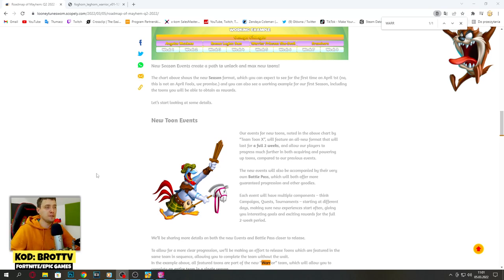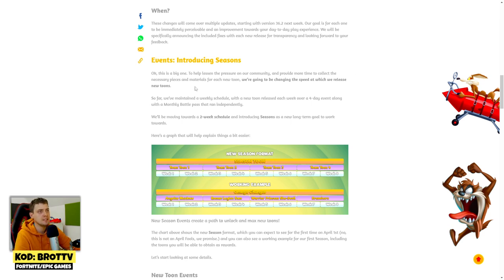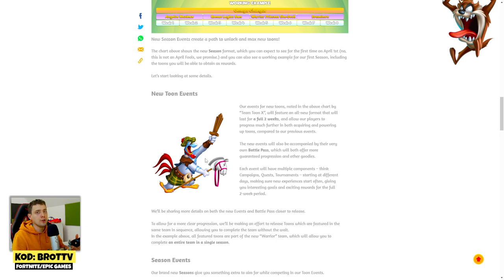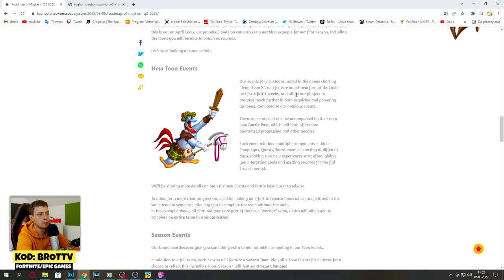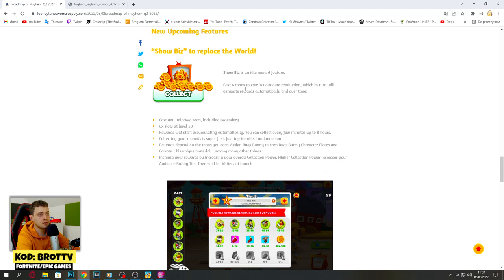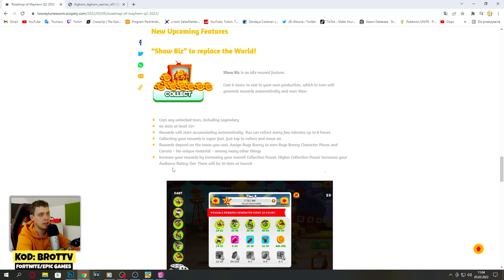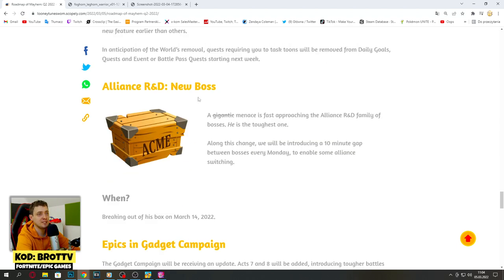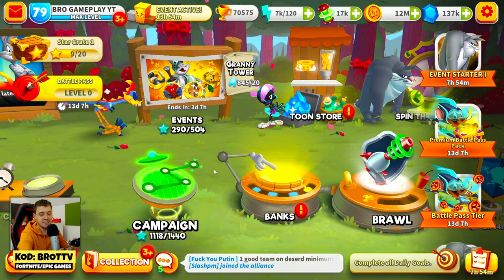NEW WARRIOR TEAM! NEW foghorn leghorn warrior AND ROADMAP OF MAYHEM - Looney Tunes World of Mayhem